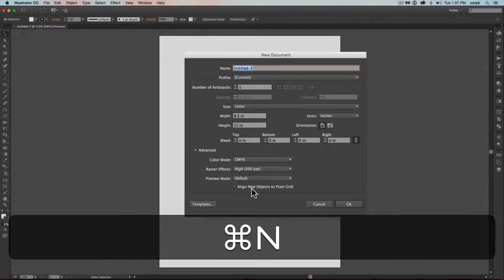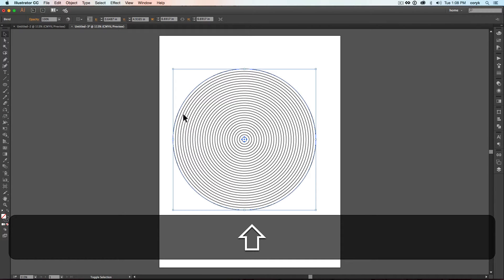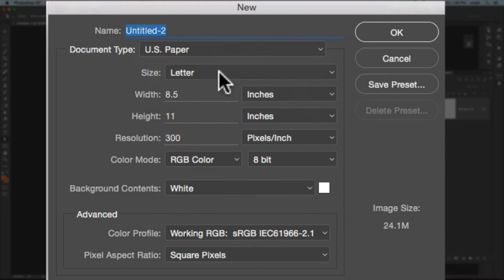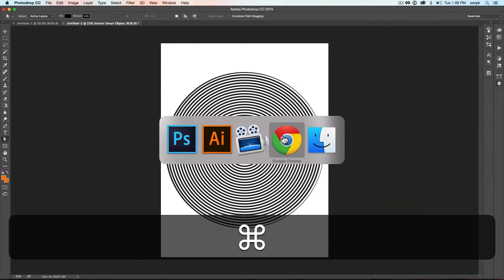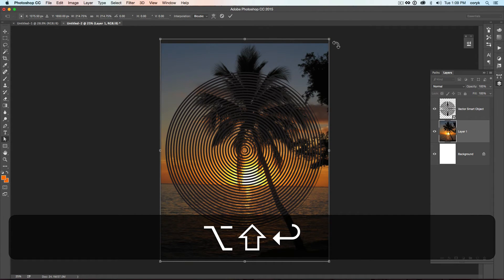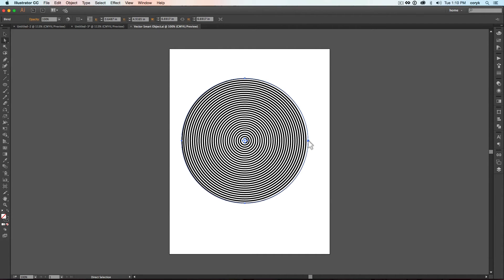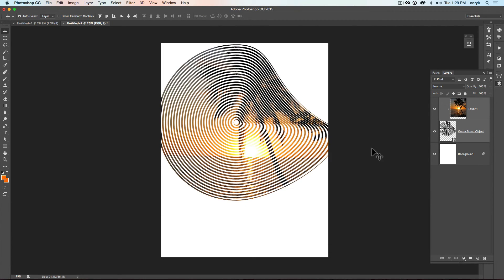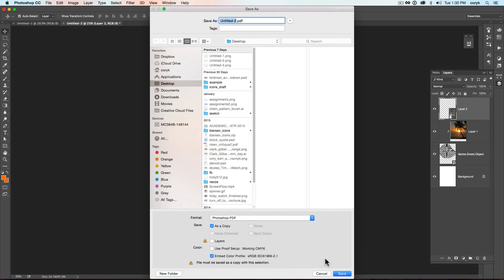Activity: Vector Smart Object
using illustrator to create a vector smart object in photoshop.